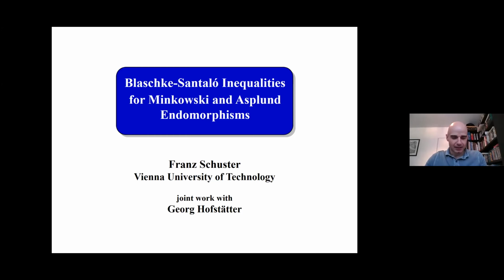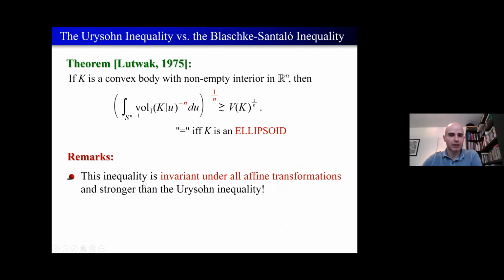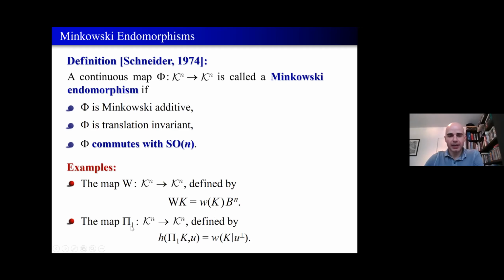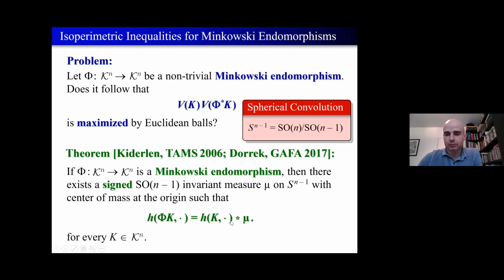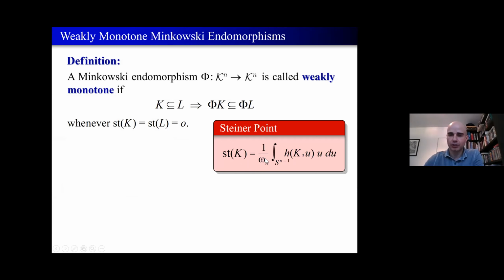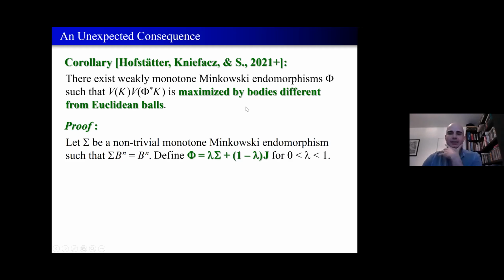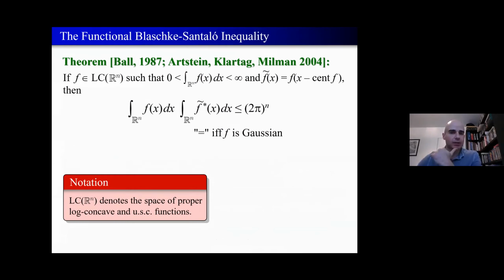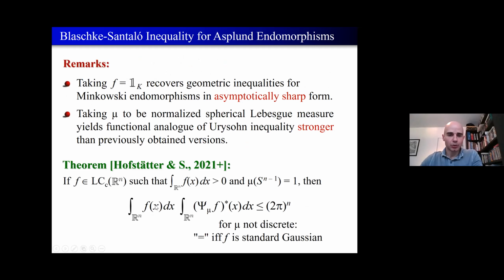Franz Schuster: Blaschke–Santaló Inequalities for Minkowski and Asplund Endomorphisms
The Blaschke–Santaló inequality is one of the best known and most powerful affine isoperimetric inequalities in convex geometric analysis. In particular, it is significantly stronger than the classical Euclidean Urysohn inequality. In this talk, we present new isoperimetric inequalities for monotone Minkowski endomorphisms of convex bodies, each one stronger than the Urysohn inequality. Among this large family of new inequalities, the only affine invariant one – the Blaschke–Santaló inequality – turns out to be the strongest one. A further extension of these inequalities to merely weakly monotone Minkowski endomorphisms is proven to be impossible which, in turn, uncovers an unexpected phenomenon. Moreover, for Asplund endomorphisms of log-concave functions, which are functional analogues of Minkowski endomorphisms, a family of analytic inequalities is presented which generalizes the functional Blaschke–Santaló inequality. This is joint work with Georg Hofstätter.